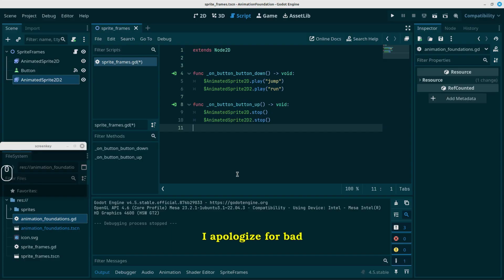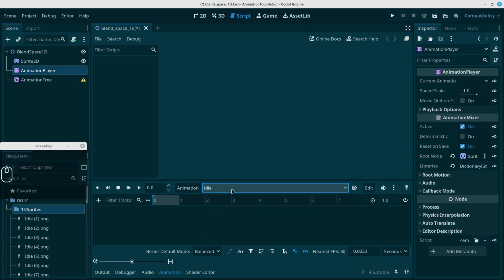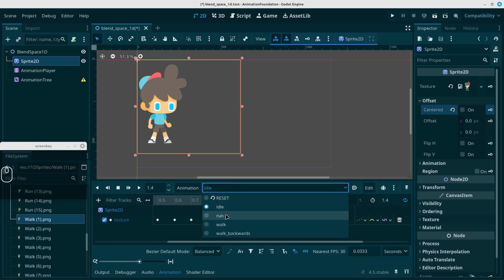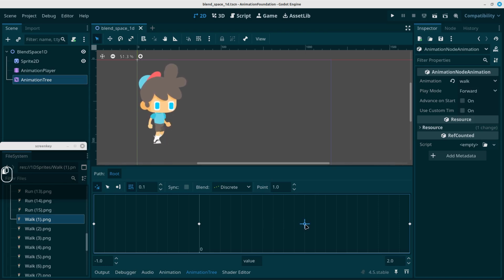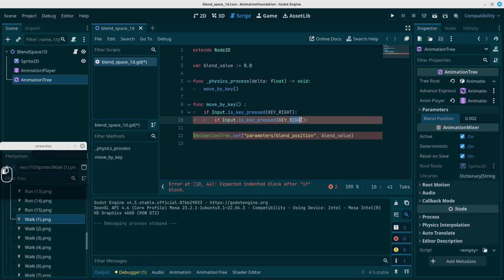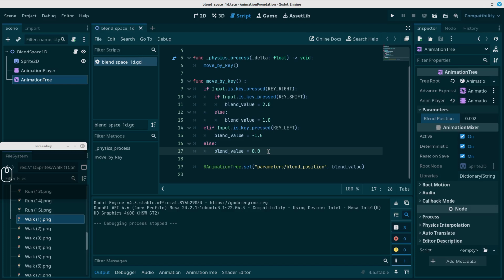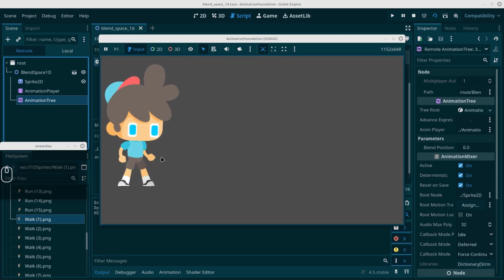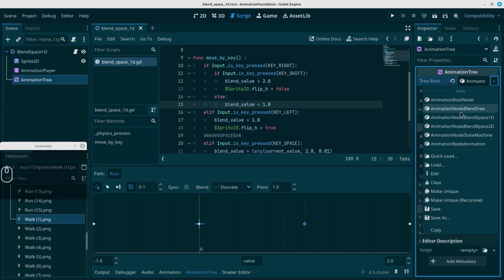Godot 4 AnimationTree Basics – BlendSpace1D (Idle → Walk → Run)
In this Godot 4 tutorial, we’ll explore AnimationTree basics using a BlendSpace1D to create smooth transitions between Idle, Walk, and Run animations.

This beginner-friendly walkthrough shows how to:

Set up an AnimationTree and connect it to your AnimationPlayer

Create a BlendSpace1D for linear blending

Control the blend position in code

Use lerp() for natural transitions between animations

Perfect for anyone learning 2D animation in Godot and wanting smoother movement without complex state machines.

💡 Soon in this series: BlendSpace2D and State Machine basics!

⏱️ Chapters
00:00 Intro
00:10 Recap
00:37 Title screen - ish
01:16 Project start
04:27 Creating the animations
08:10 Add walk_backwards (extra)
09:23 Change sprite offset (hence the animations offsets)
10:42 Configure the AnimationTree
11:53 Editing the AnimationTree graph
16:22 Start script
17:20 AnimationTree.set() function
23:24 Working test
26:10 Add spacebar to movement to see actual movement blend
27:09 Using lerp()
30:04 Use Remote tab to inspect real time value changes
31:36 Final working run
33:00 Extra using flip_h on the sprite (move opposite direction)